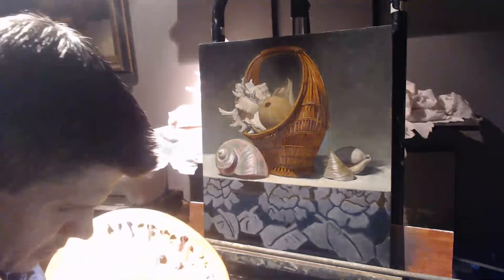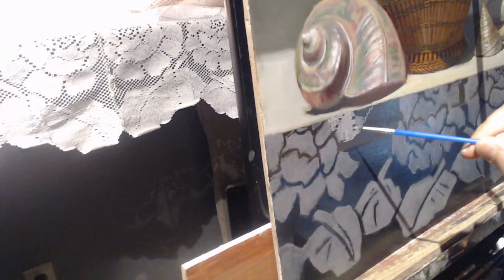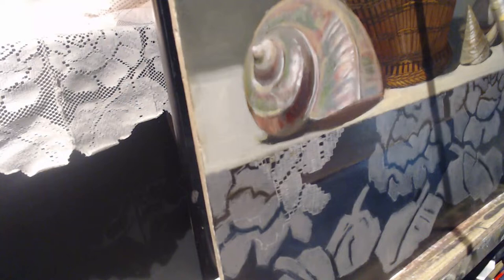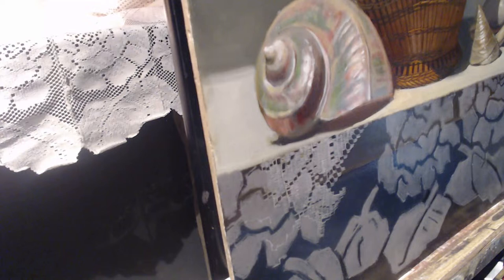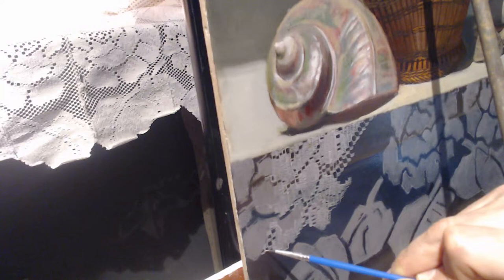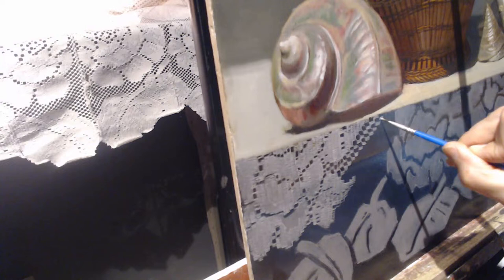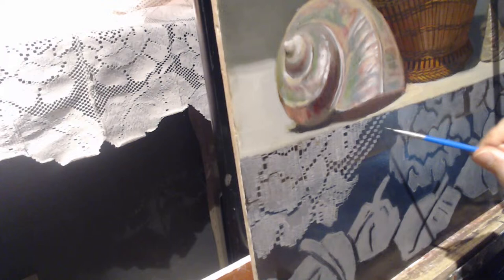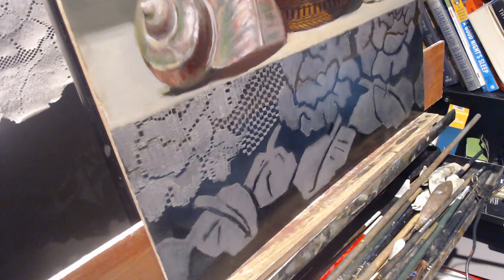Refining Lace in Oils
I will be continuing a very complicated still life live. This sitting is going to start with refining the lace tablecloth. WARNING: refining a lace tablecloth in oils is slow and boring. I will likely do a small section and shift to a more interesting area.